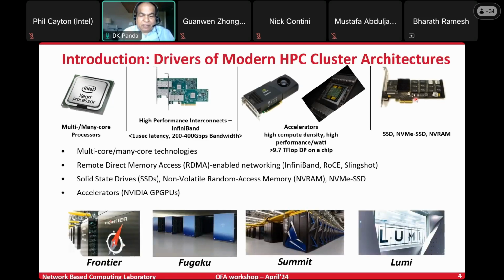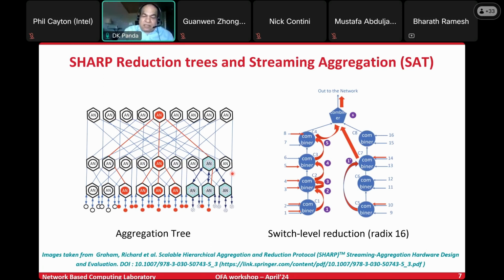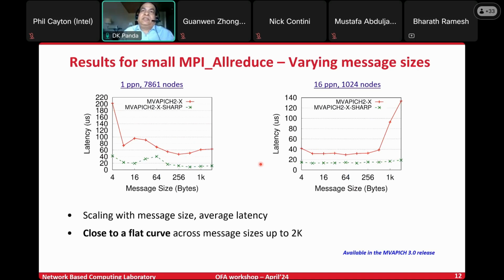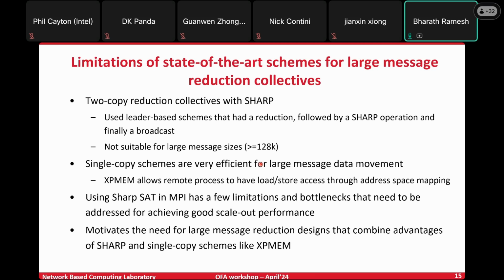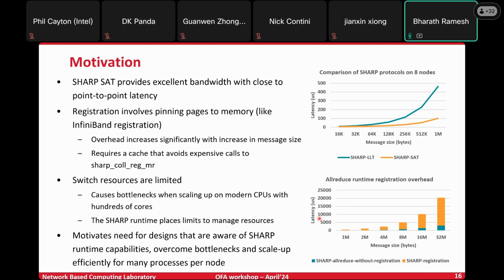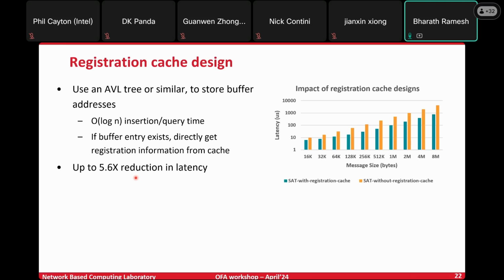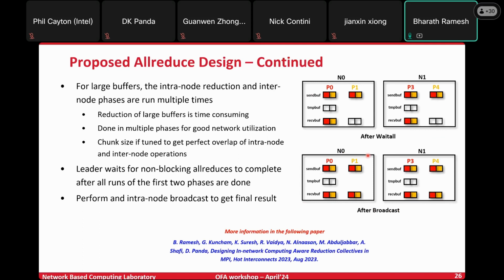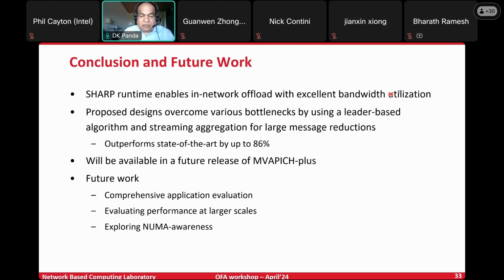OFA Virtual Workshop 2024 Day 2 Session 13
"Designing In-Network Computing Aware Reduction Collectives in MPI"
Speakers: Dhabaleswar Panda and Bharath Ramesh, The Ohio State University
11:15-11:45 am PT